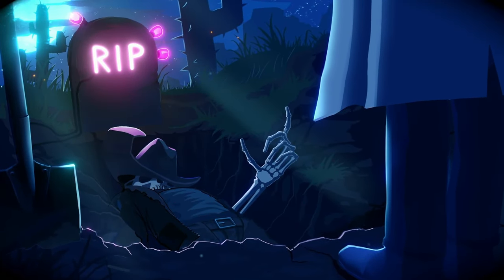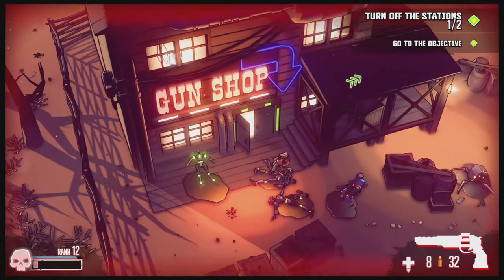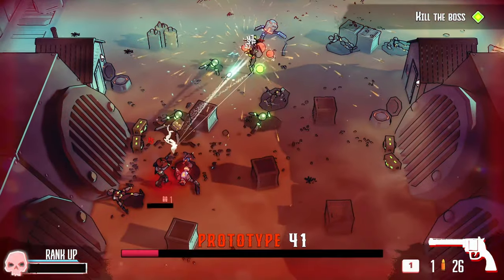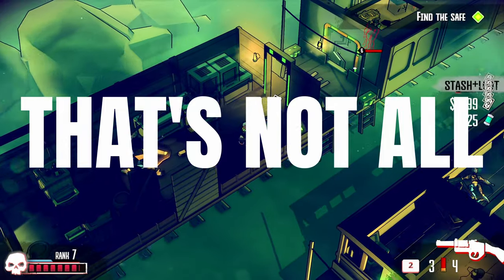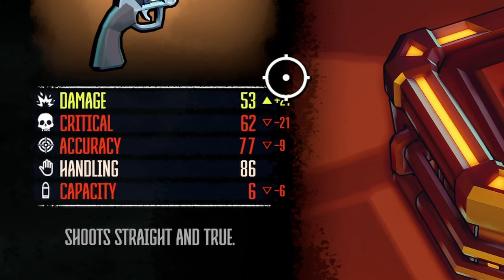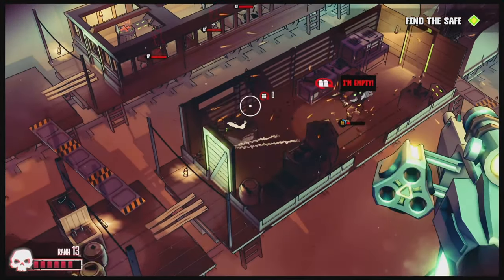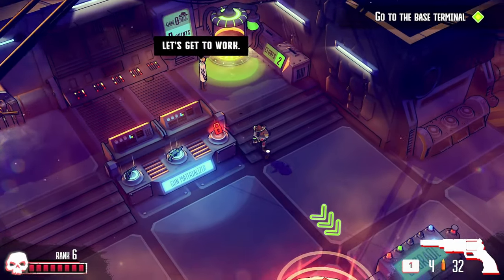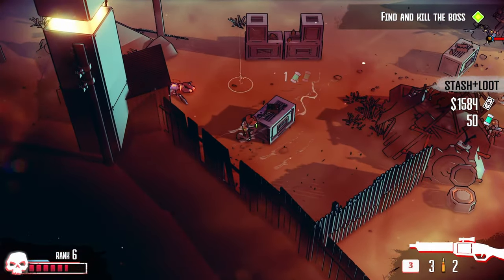Dust and Neon review - It ALMOST Has Everything!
My honest and spoiler free review of the brand new  top down roguelike shooter Dust and neon! It's a pleasant one that almost has everything!

Thank you David Marquardt Studios, Rogue Games, Inc, and Keymailer for the free review copy!

The game is available for Steam, Switch and Netflix games
Join this Swedish TimTheTatMan looking dude when he tries to make your day a little better, by covering awesome shooter games! :)

I always try to fit in what I think is exciting about a game and what I think needs improving. I won't shine glitter all over the place just for the sake of it.